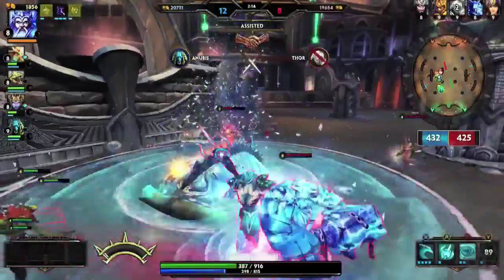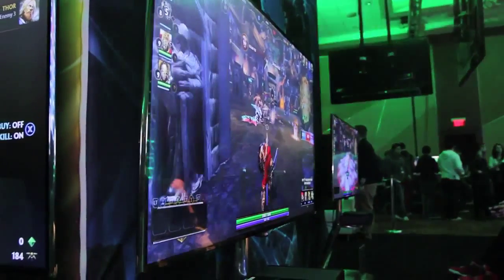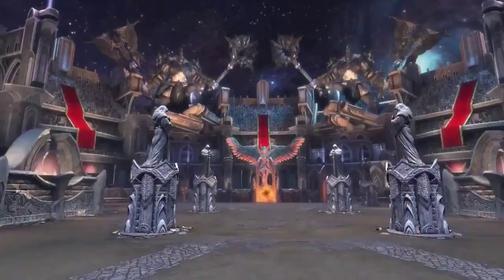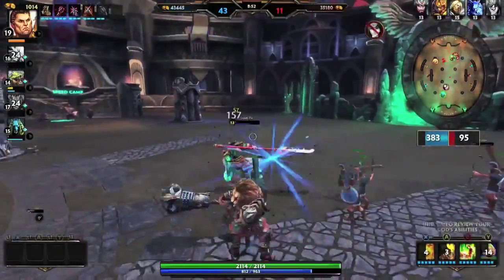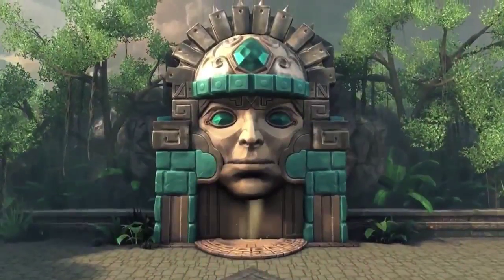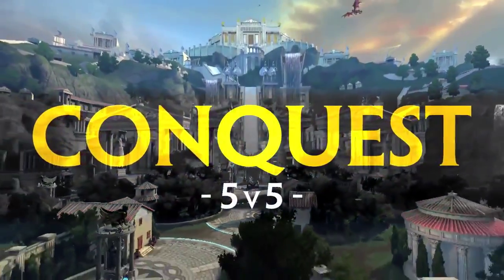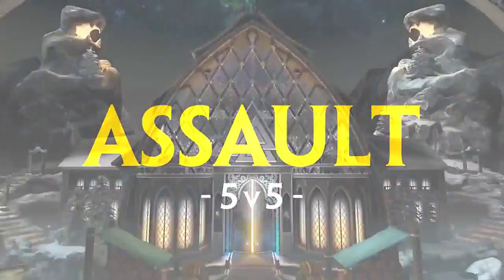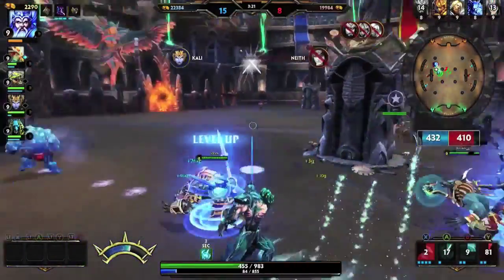Smite Dev Diary Building A Moba for xbox one